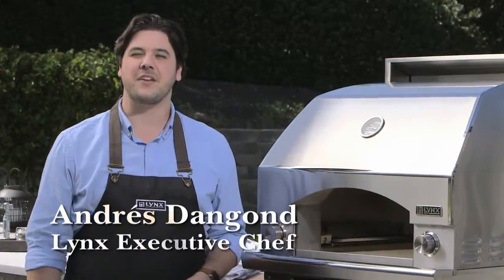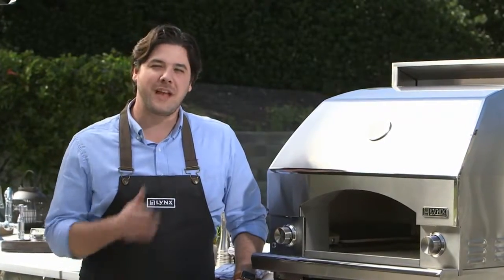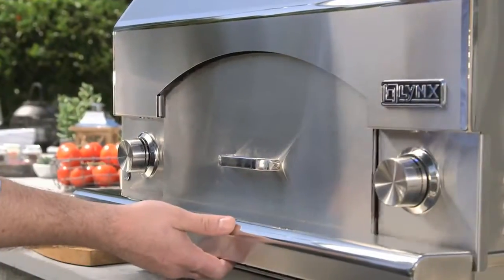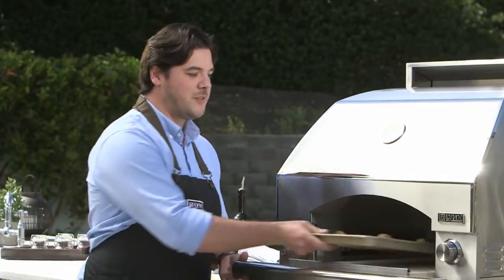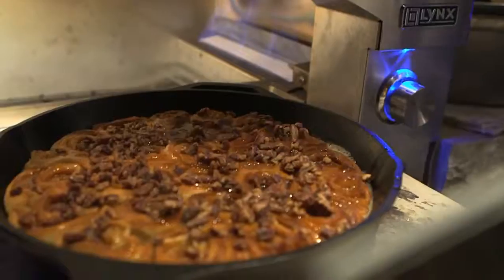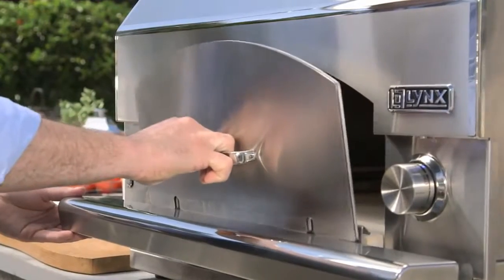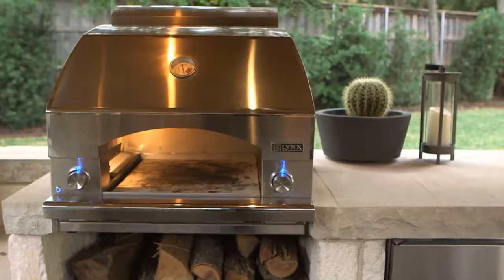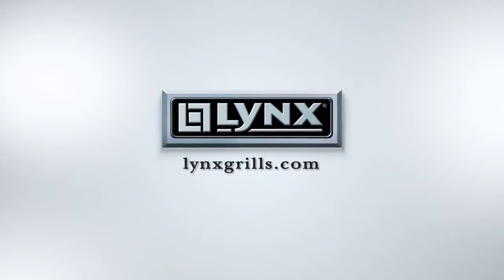The Lynx Napoli Outdoor Oven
Gourmands around the world recognize the full flavors and evenly baked finish that can only be summoned from a stone oven.

The Lynx Napoli Oven is a passport to another realm of outdoor cuisine. It can elicit the aromas of a rustic apple cake, rosemary braised lamb shanks, or a basil pesto flatbread. Finish your grilled salmon’s garlic sesame sauce into a shimmering glaze.

The oven can be built into your kitchen or placed on a countertop or freestanding cart. The Napoli Oven is capable of baking at 700°F, and hides an authentic refractory mortar dome beneath its elegant exterior. Impressive in beauty and function, the Napoli will broaden your bill of fare.